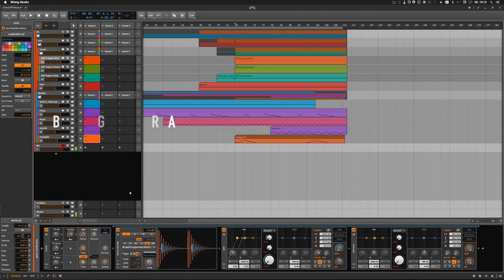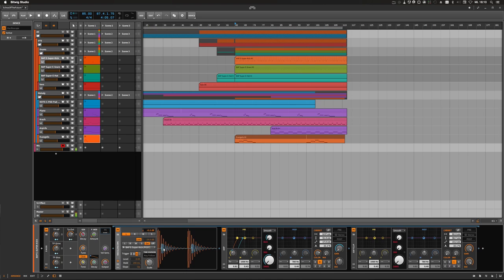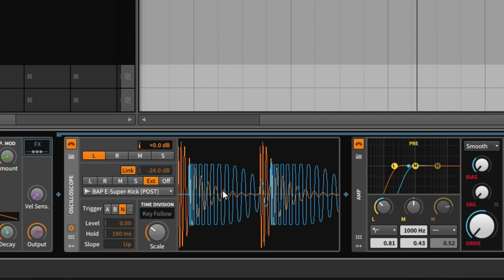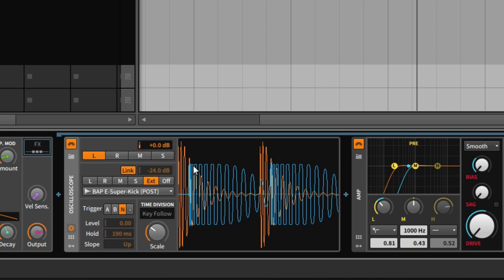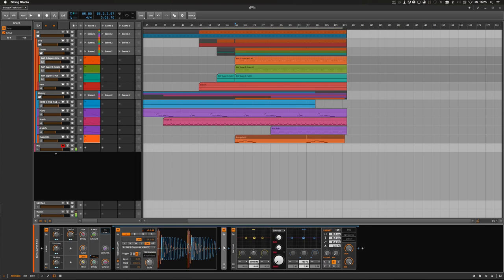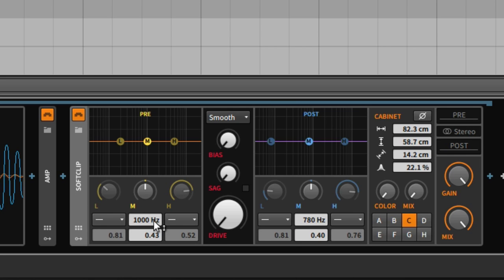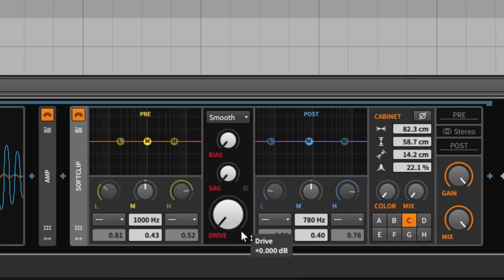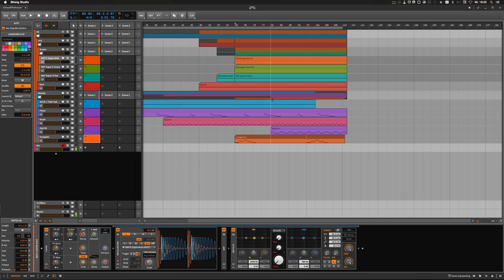Soft Clip - Bitwig Tutorial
Do you have any peaks you want to get rid of? The AMP device helps you. Sometimes you have to cut things off. You can download the preset for the AMP device